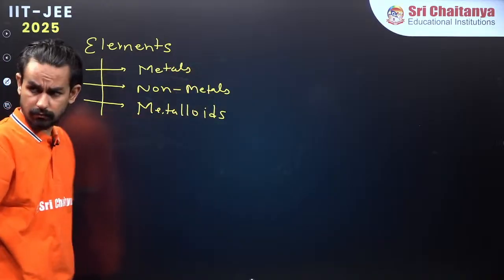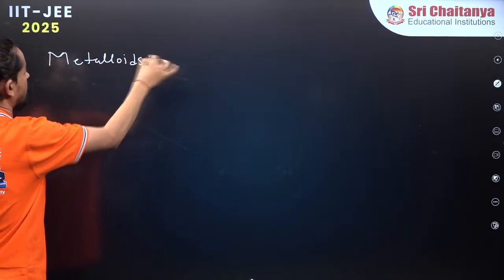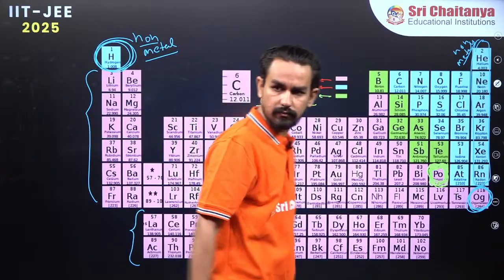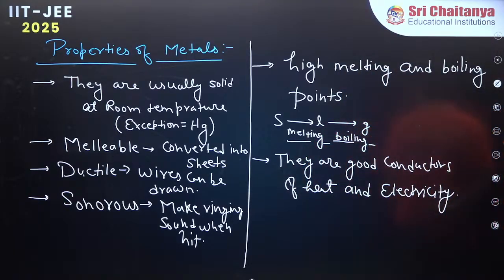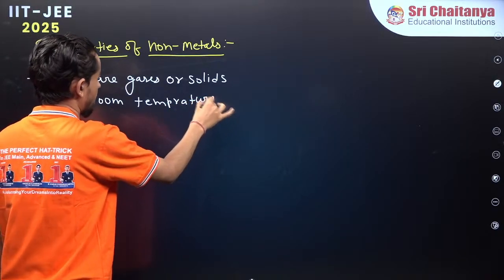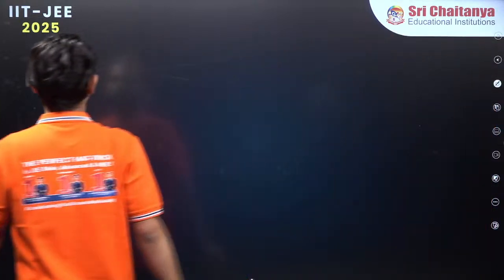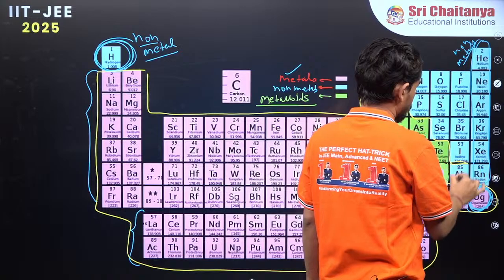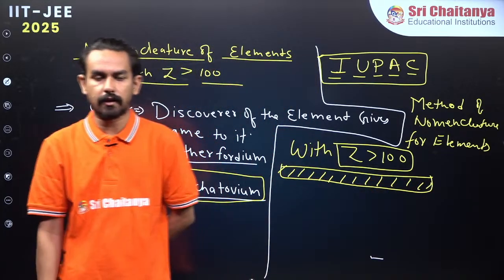Day - 17 Chemistry || IIT JEE Bridge Course for CBSE & SSC Students || LIVE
Classification of Elements into Blocks | Day - 17 Chemistry

Welcome to Day 17 of the IIT JEE Bridge Course by Sri Chaitanya! This session is designed to help CBSE & SSC students transition seamlessly into IIT JEE Chemistry. In this video, we’ll dive into the classification of elements into blocks, which is an essential concept in understanding the periodic table and the properties of elements.

➜Understanding the blocks of the periodic table: s-block, p-block, d-block, and f-block elements.
➜The electronic configuration and characteristics of each block.
➜Trends in properties (like ionization energy, electronegativity) across different blocks.
➜How elements are grouped based on their valence electrons and chemical properties.

Key Concepts:
➜s-block Elements: Groups 1 and 2 (alkali metals and alkaline earth metals), with ns^1–2 electron configuration.
➜p-block Elements: Groups 13 to 18, with ns^2np^1–6 electron configuration.
➜d-block Elements (Transition Metals): Elements in Groups 3 to 12, characterized by the filling of the (n-1)d orbitals.
➜f-block Elements (Lanthanides and Actinides): Elements that fill the (n-2)f orbitals, with unique properties and applications.

This video will provide you with a deep understanding of how elements are classified based on their electronic configurations and how this classification influences their chemical behavior. This knowledge is crucial for both JEE Main and Advanced exams, as it lays the foundation for studying periodic trends and chemical bonding.